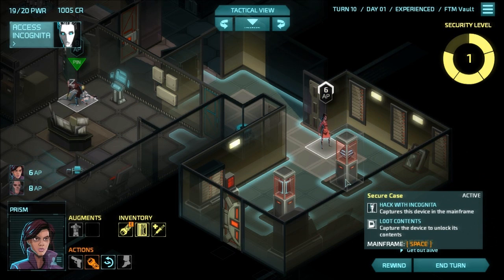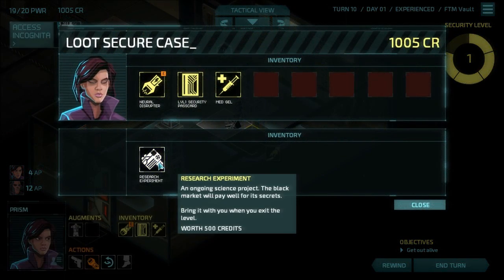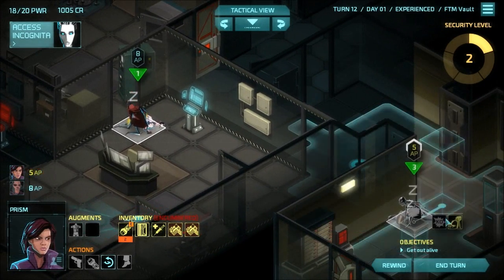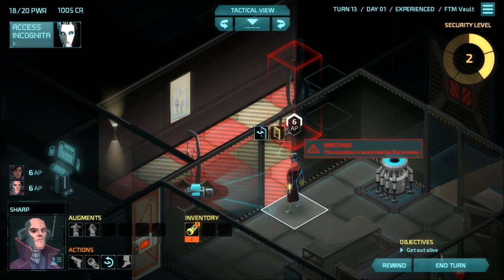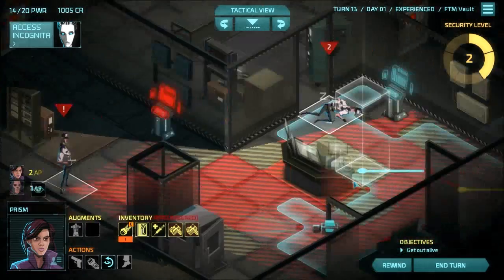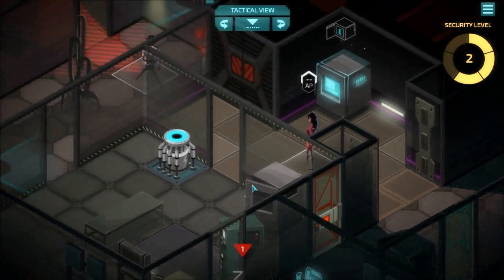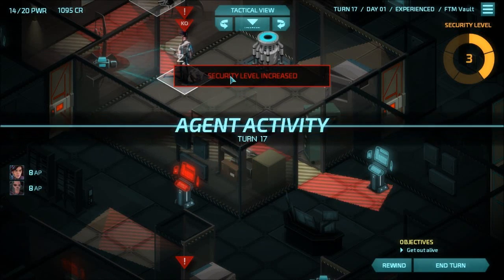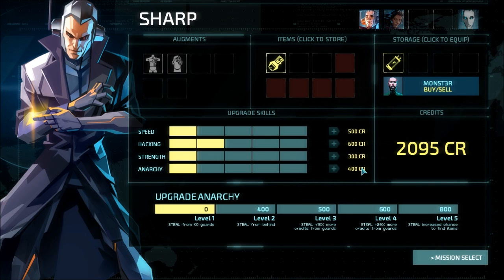Pineleaf Plays Invisible, Inc. Game 2 Episode 2: Assaulting the Vault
We're not quite invisible but we do get some cash.

We break into the offices of the corporation in our efforts to save Invisible, Inc.

Recorded on FRAPS